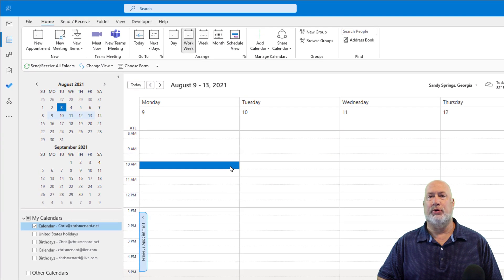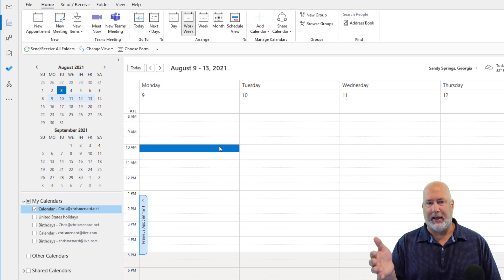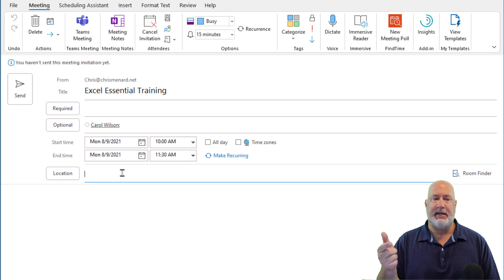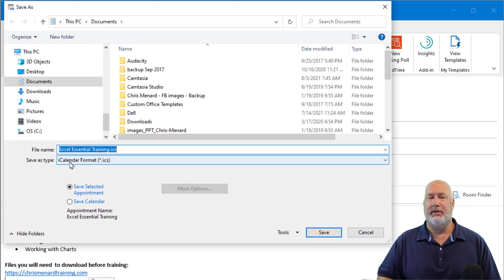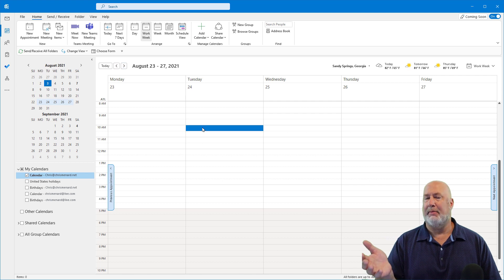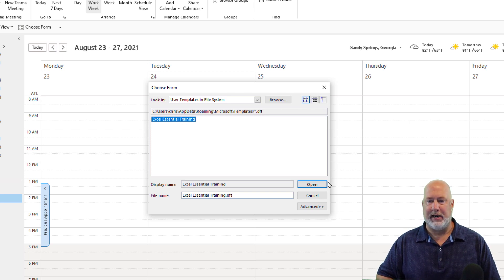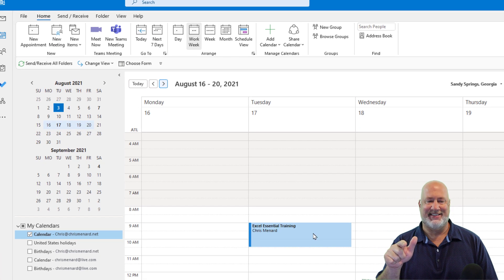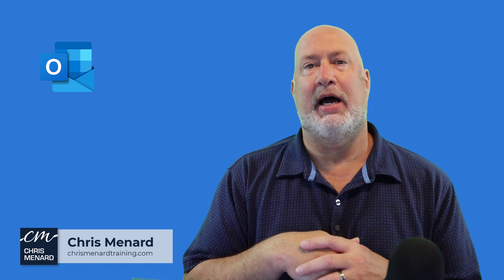Outlook Calendar Meeting Template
Need a great time-saving Outlook tip? Use Outlook calendar meeting templates. Calendar meeting templates are a great way to schedule meetings that occur frequently but do not have a recurring pattern. For example, if you always scheduling an interview or training session, but there is no set date or time, a calendar template is the way to go. Even if there was a set date and time, but the invitees change, a calendar template is best. You can add details to a calendar template. You may need to add a link to directions to your office, a link to download files, and other important information.

Chapters:
0:00 Into
0:20 Different meeting types
0:42 Set up Outlook meeting template
2:30 Save template
3:16 Use template for meetings
4:15 Tip - put in required people last

How to set up the Outlook calendar template form
Start Outlook on the desktop
Go to calendar
Create a new meeting request
Fill in the information. Most likely the Required will not be filled in. Don't worry about the date and time. We will cover that later.
Change the file name if necessary
Click Save
Close and select Don't Save then OK.

Now that the template is set up, next time you need to use it for  a meeting follow the steps below

How to use an Outlook calendar template to schedule a meeting
Go to calendar
On the Home tab, select New Items, More Items, and click Choose Form. See screenshot
Change Look in to User Templates in File System
Add the necessary fields, change the date and time, and Send the invite.

Video on the Windows clipboard - it can hold 25 items

-- EQUIPMENT USED
○ My camera